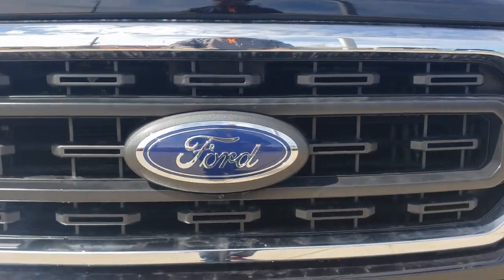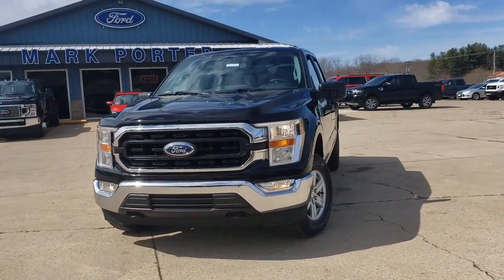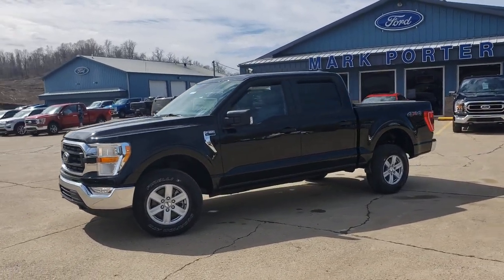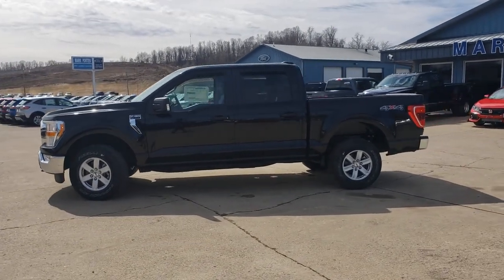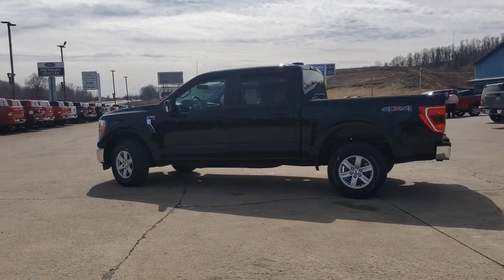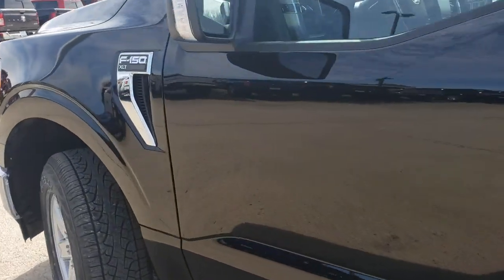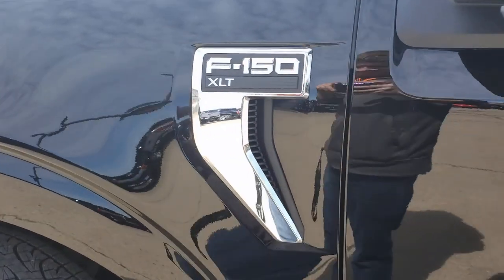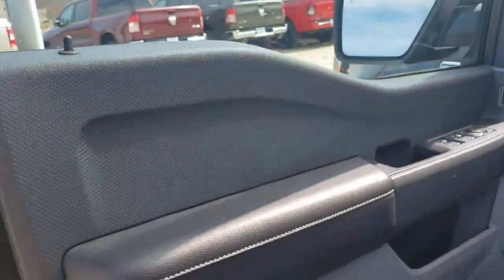2021 Ford F-150 Jackson, Chillicothe, South Point, Columbus, OH F21091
Black New 2021 Ford F-150 available in Jackson, Ohio at Mark Porter Ford. Servicing the Chillicothe, South Point, Columbus, OH area.

Agate Black Metallic 2021 Ford F-150 XLT 4WD 10-Speed Automatic 5.0L V8 4WD.brbrbrShop the car fairy where we make car dreams come true! Price includes: $1500 - Retail Bonus Customer Cash. Exp. 03/31/2021 $500 - F-Series Retail Customer Cash. Exp. 03/31/2021